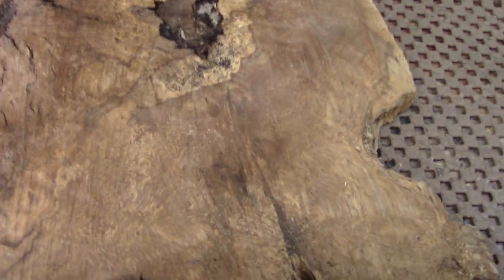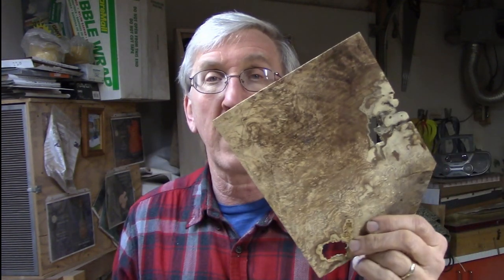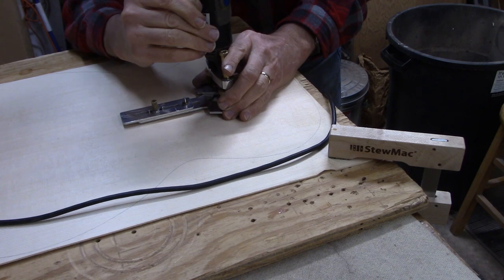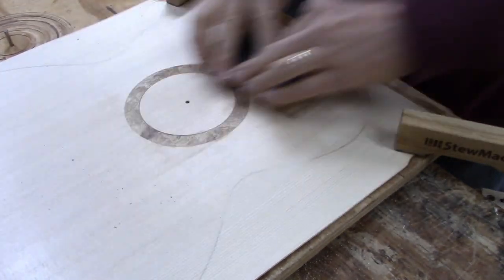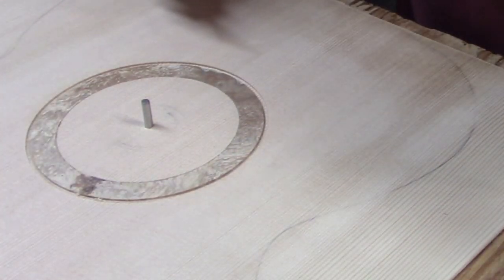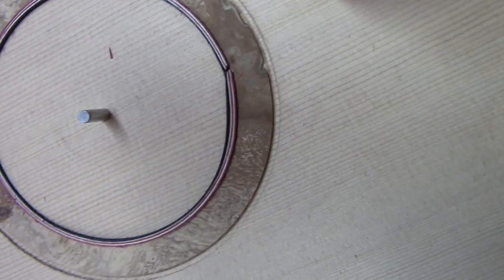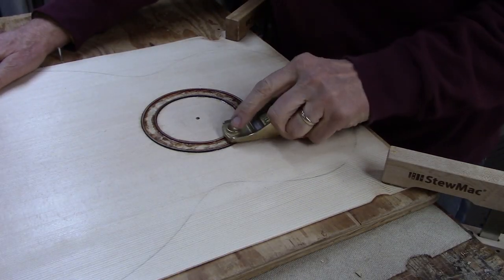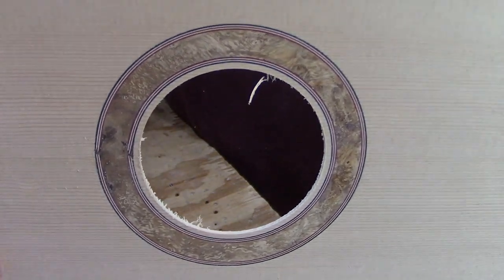Rosette construction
Here I demonstrate the steps in making a simple sound hole ring (aka rosette) for a steel string guitar. The finished piece contains a central ring of Madrone burl, surrounded by a number of black, white and red wood veneer lines.